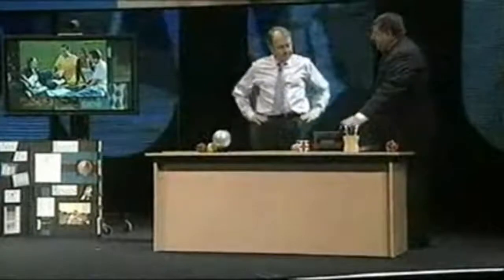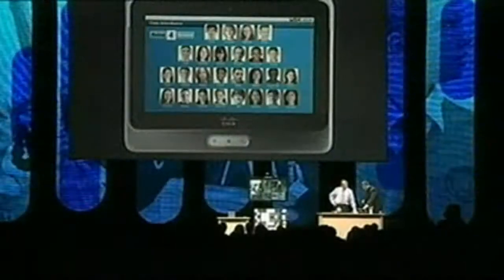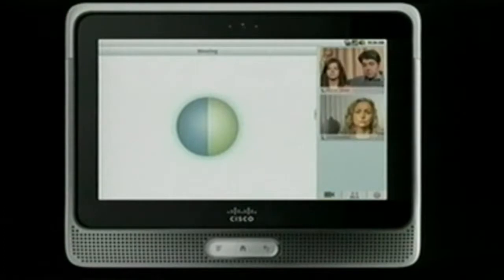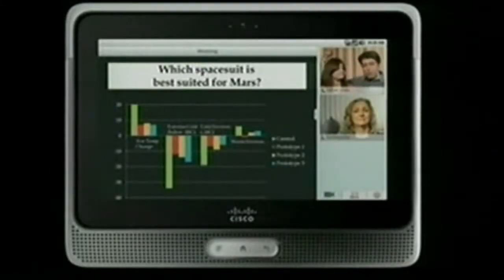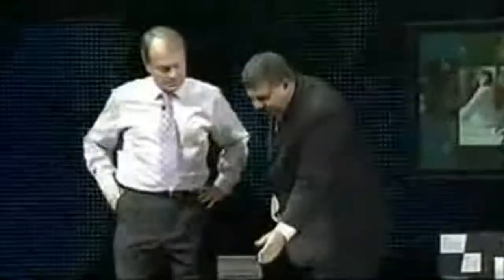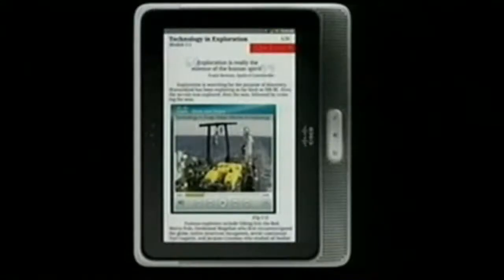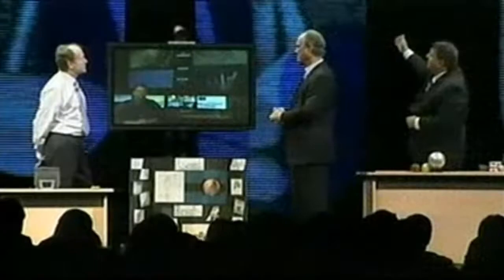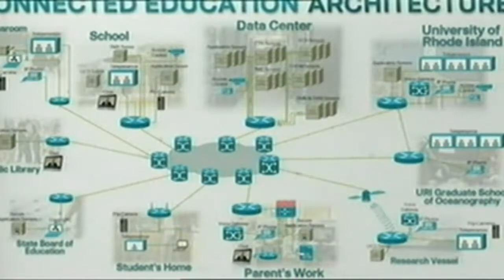Cisco Cius Demonstration - Cisco Live Europe 2011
A brief demonstration of the architectural collaboration within the Cisco suite using the new Cisco Cius tablet.